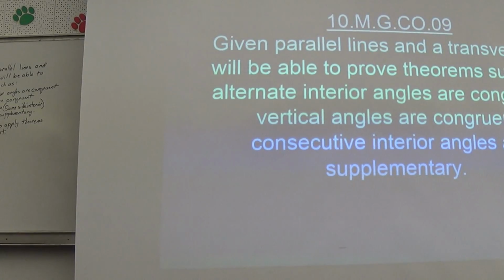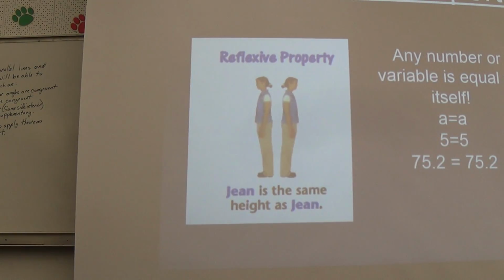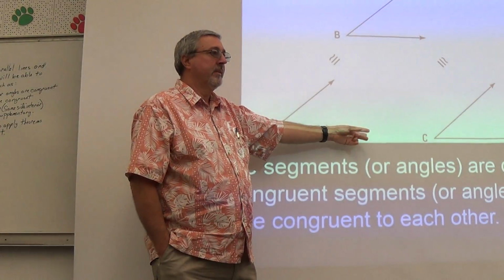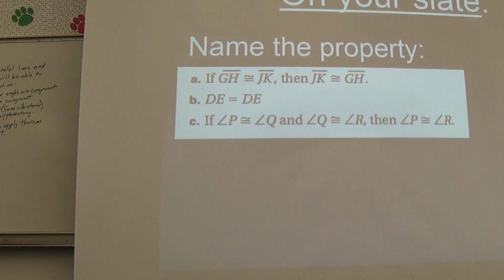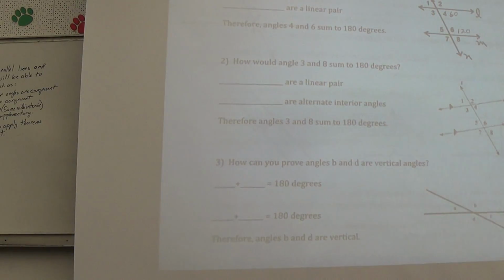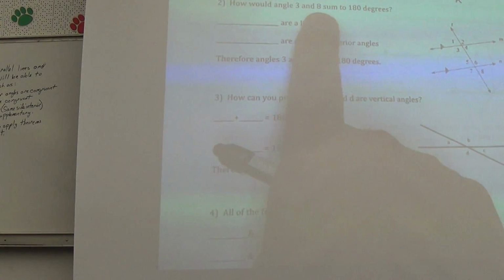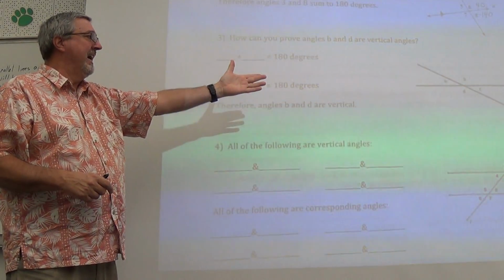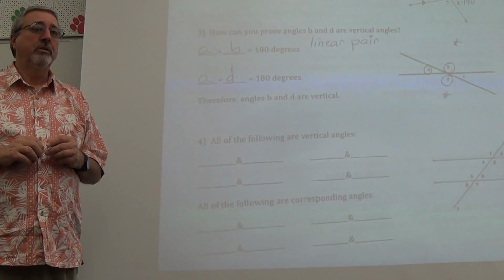Mr. Edminson 8-23-16